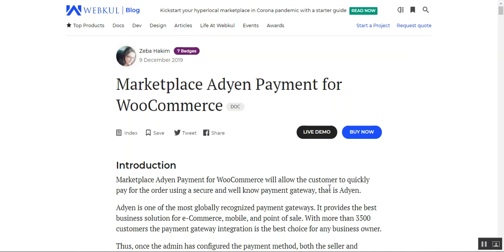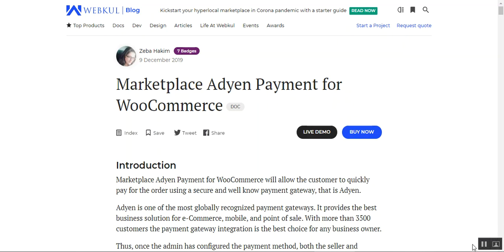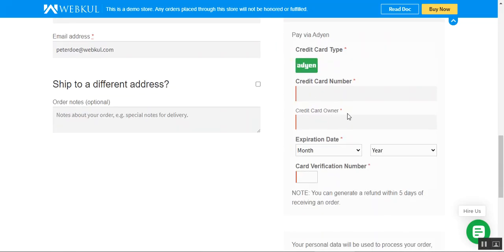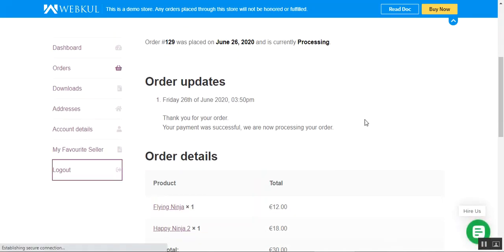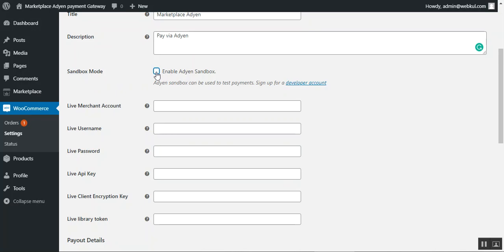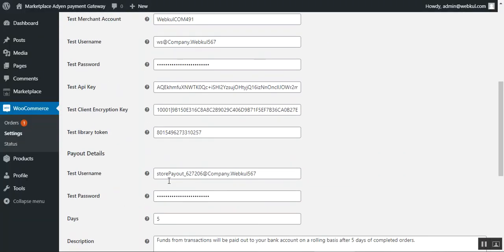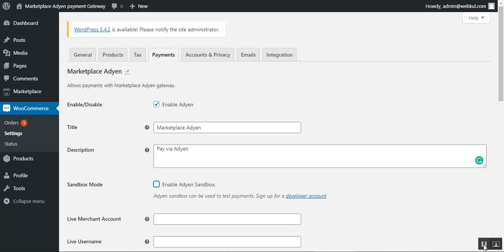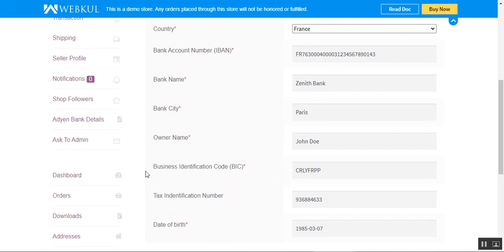WooCommerce Multi Vendor Adyen Payment Plugin - Working & Config.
Multi-Vendor Marketplace Adyen Payment Plugin for WooCommerce: The integration of Adyen Payment gateway will allow a secure, fast, and easy transaction on the store. The customer can now take advantage of an efficient checkout process.

The admin could easily generate the payout for the sellers for the sales of there products. The seller, on the other hand, can enter the account details to receive the payouts. This gives the store a fair amount of hike to the store sales.

2. Raise a Ticket via our HelpDesk system